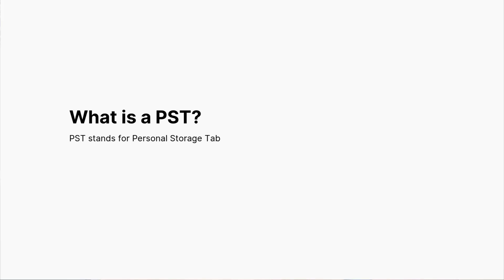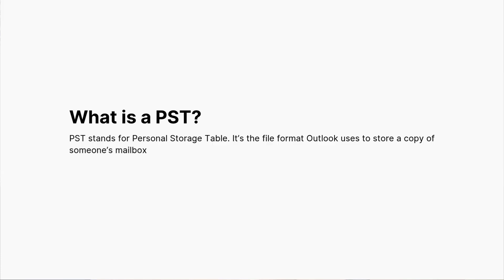4 Ways to Migrate Email to Microsoft 365 IMAP, PST, Tool, or Exchange Explained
In this video, I break down the 4 main ways to migrate your email to Microsoft 365 (Office 365), whether you’re coming from webmail, cPanel, or an on-prem Exchange server.

You’ll learn the differences between IMAP migration, PST import, third-party tools, and Exchange cutover/staged migrations, plus when to choose each method.

Want help automating this for your business? Book a free consultation at LocodeSystems. We connect tools, teams, and workflows.